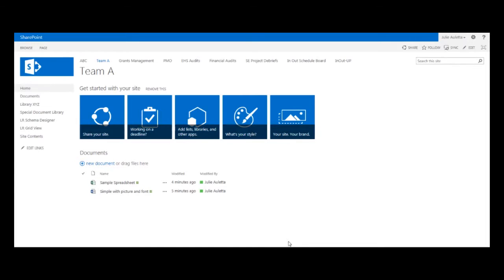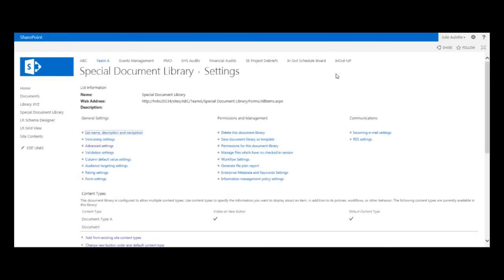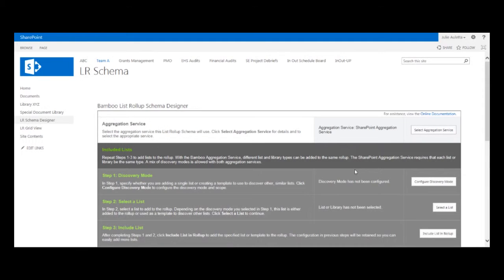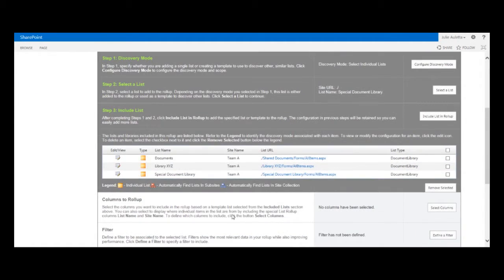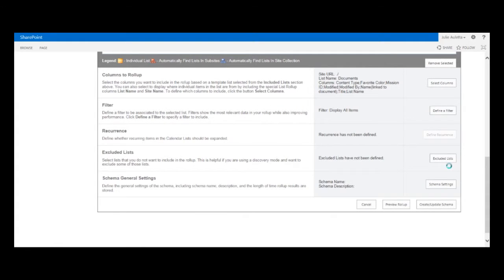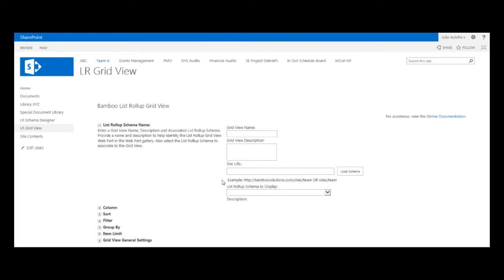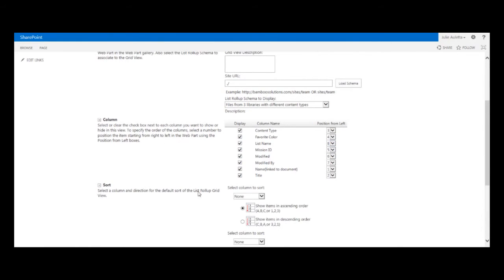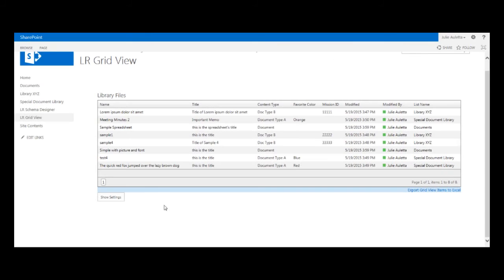How to Aggregate Files of Different Content Types into one List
It's easy to aggregate content from different lists into one with Bamboo's List Rollup. Here you'll see how to pull different content types from different libraries into one list.